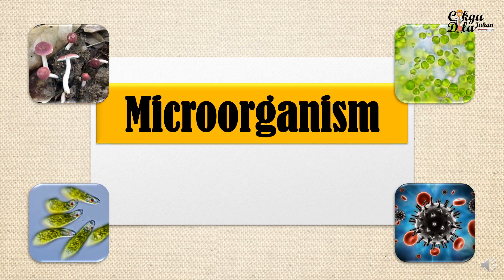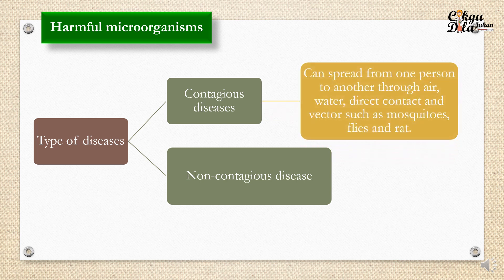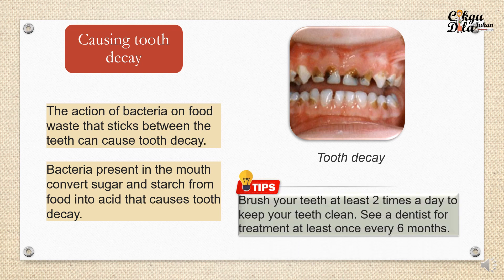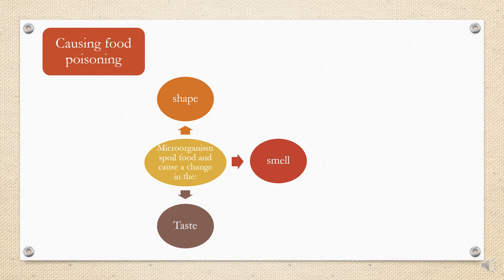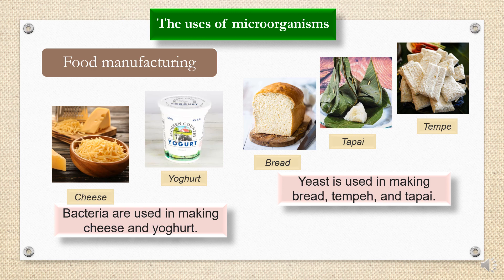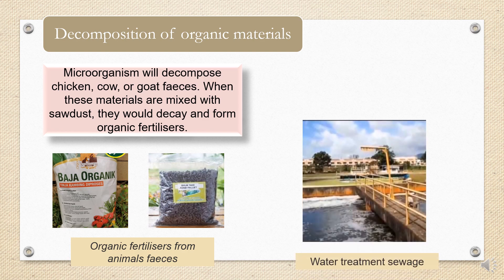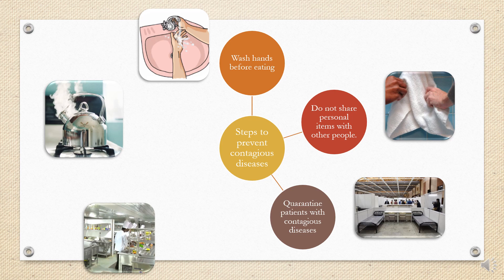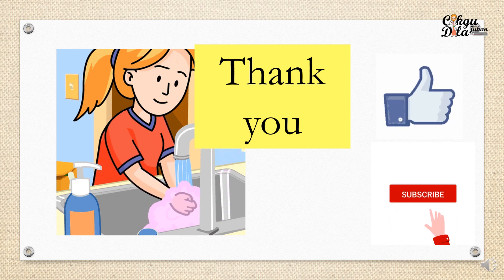Science Year 6 |Useful microorganisms and harmful microorganisms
Microorganisms can be harmful to us but not all of them, some microorganisms can be useful.

Nak join kelas online percuma atau support group untuk ulangkaji? Sila join group telegram dibawah 👇

Covid​19